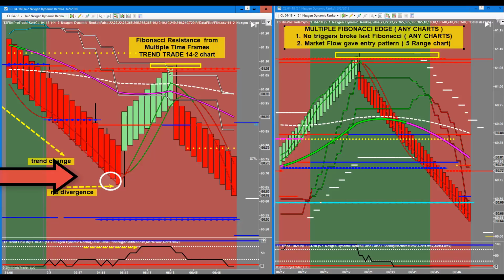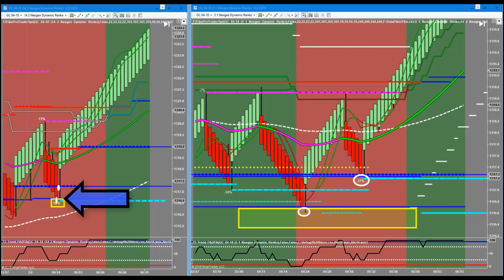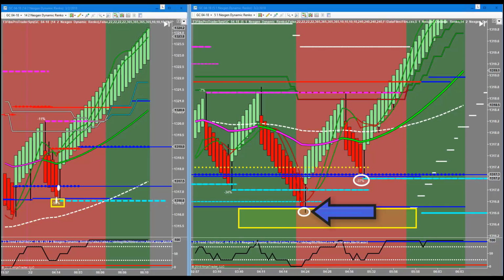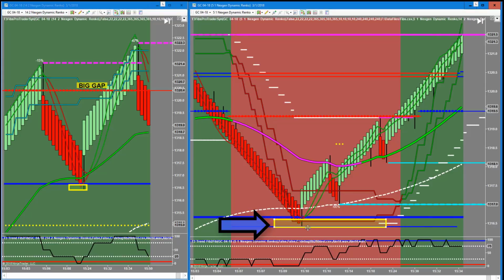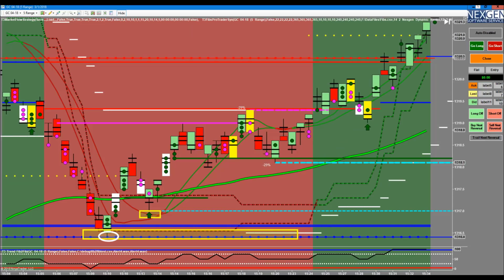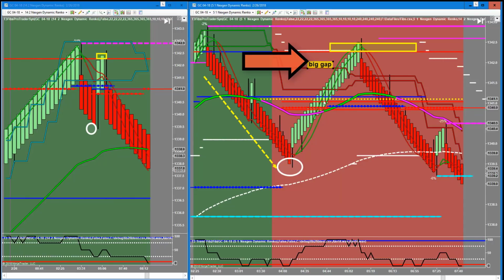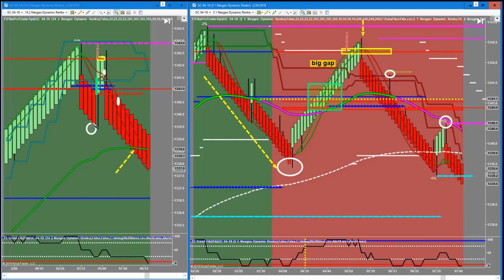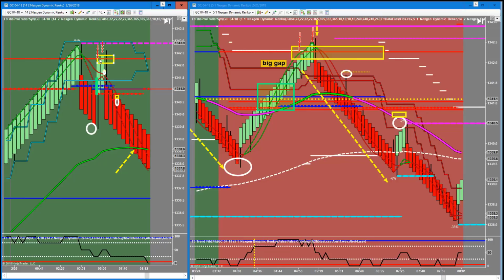Nexgen Day Trading Software: Trading From the Edges Tutorial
Learn how to day trade through this video tutorial on Fibonacci tops and bottoms and trading from the edges. John Novak teaches day trading for beginners through the Fibonacci day trading strategy. Try a free of our day trading software demo